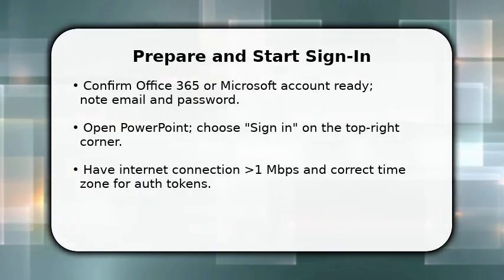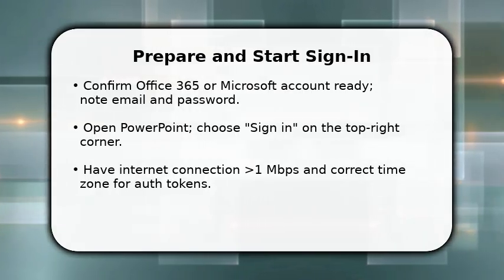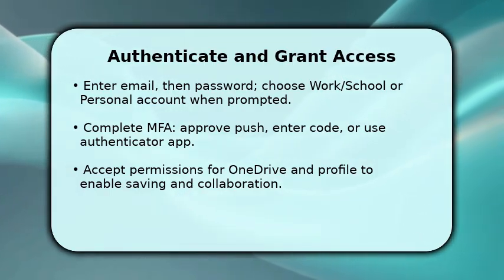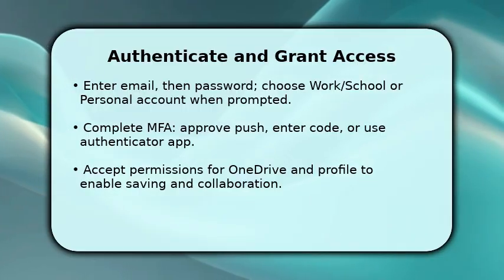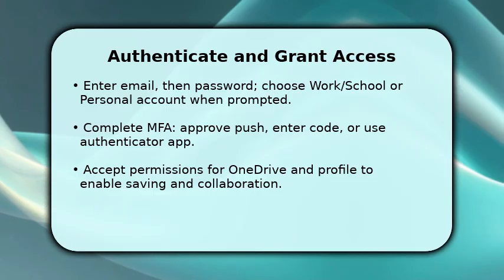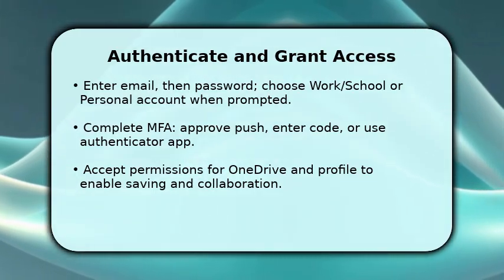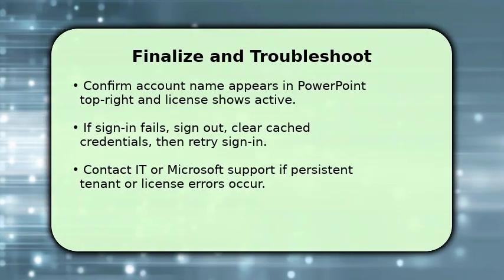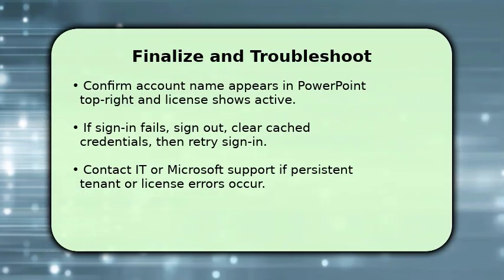How to Fix Sign in to Get Started with Powerpoint (only Way)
How to Fix Sign in to Get Started with Powerpoint (only Way) | 🔒 Surfshark VPN Deal — Stay private and secure. $1.99/mo + 3 Months Free ▸

Learn the essential steps to troubleshoot and fix common issues when signing in on PowerPoint. This guide covers password reset procedures, account recovery options, compatibility checks for different versions of PowerPoint, and tips for ensuring a smooth sign-in experience.

PowerPoint login problems, fix powerpoint not working,